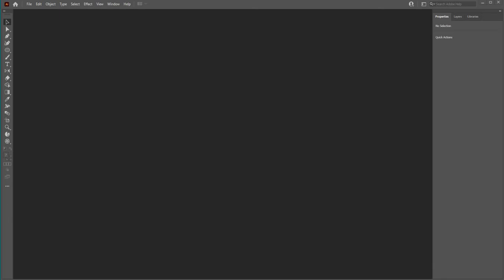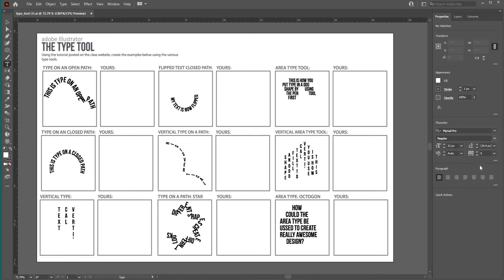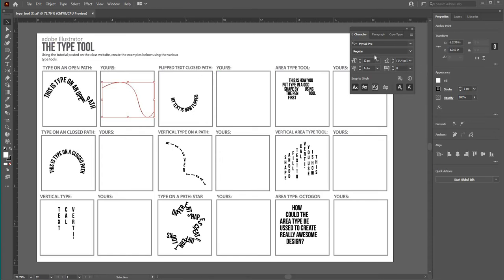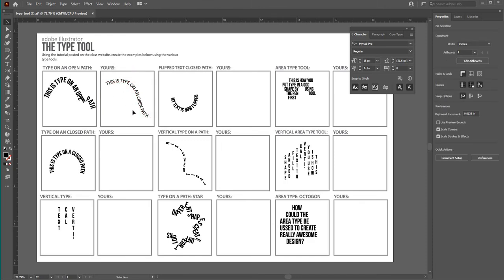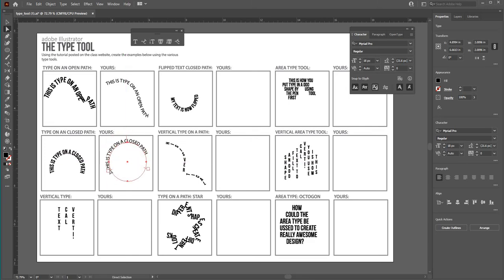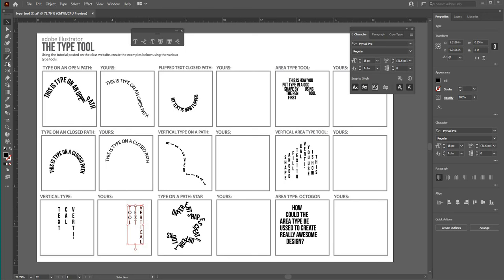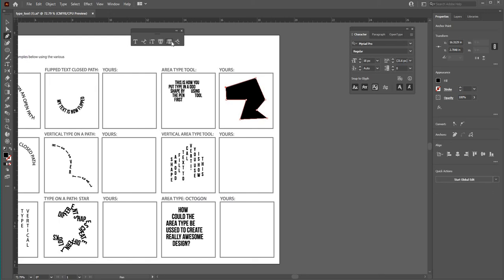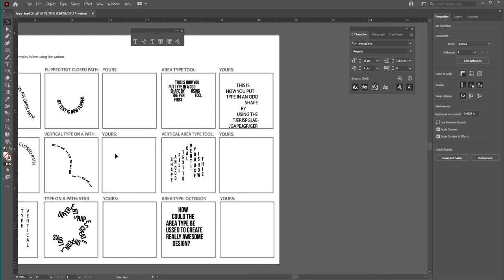Type Tool Practice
Type Tool & Character Panel Lecture